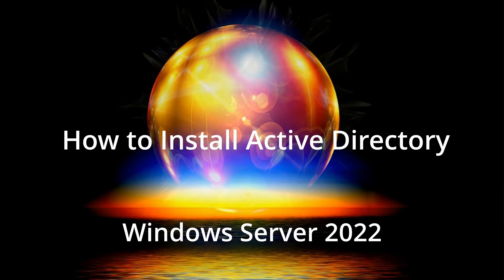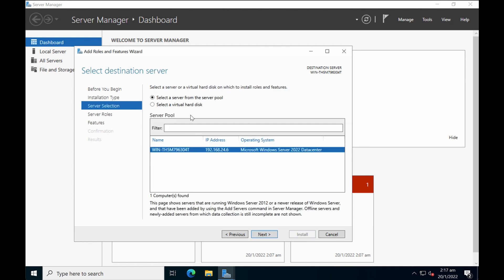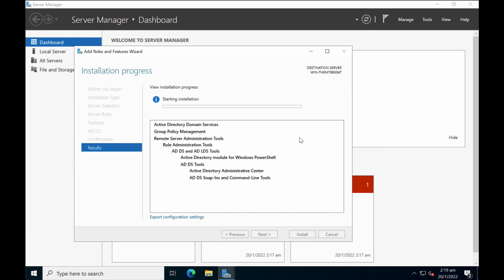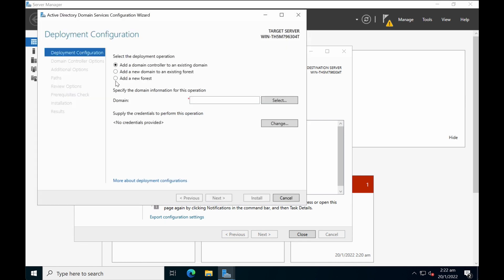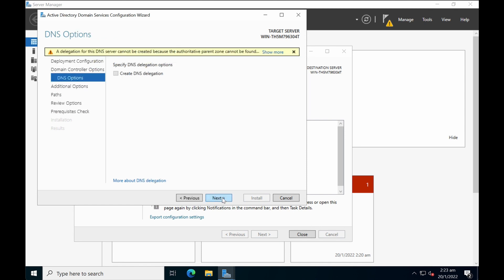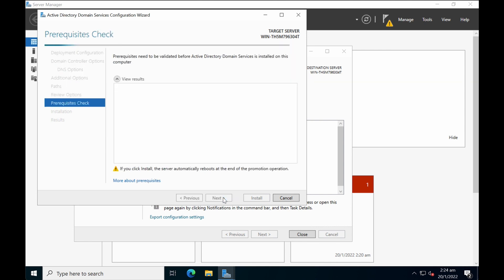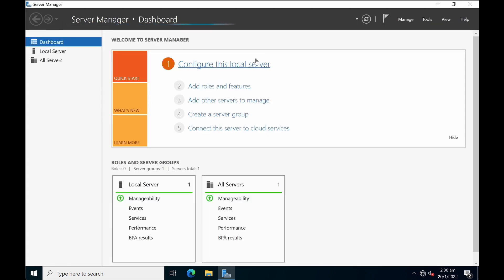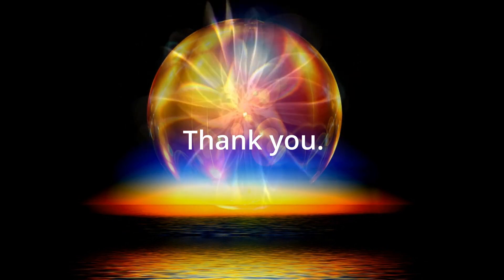How to install Domain Controller on Windows Server 2022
This is a basic tutorial on how to quickly setup a new Primary Domain Controller (AD) using Windows 2022 Server.